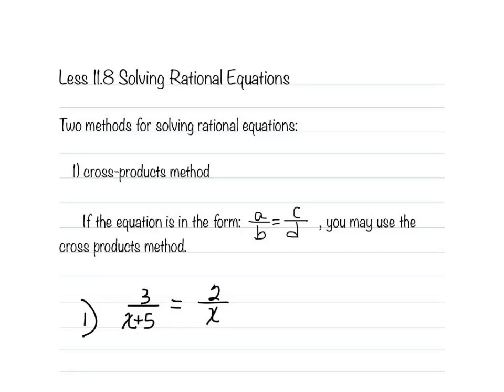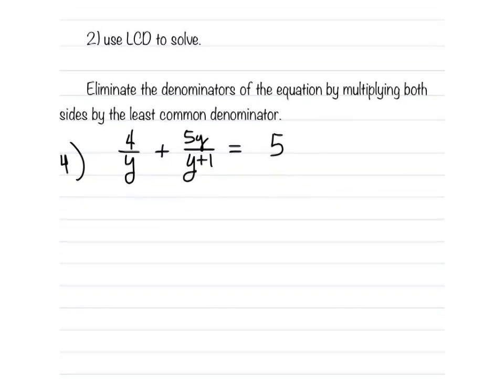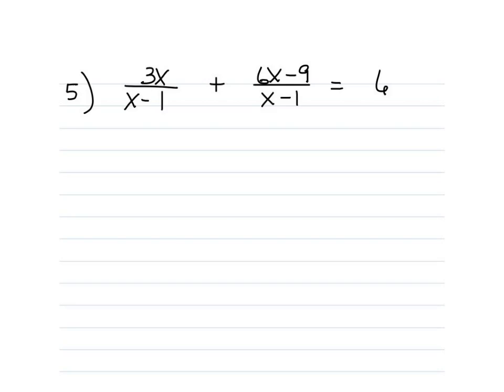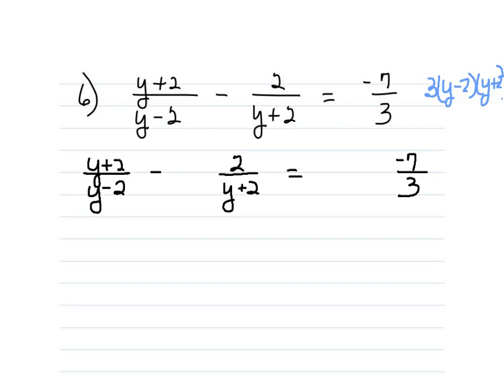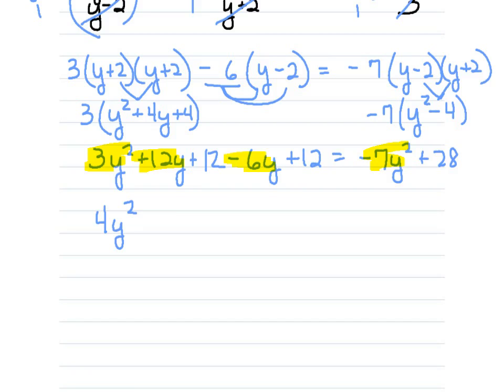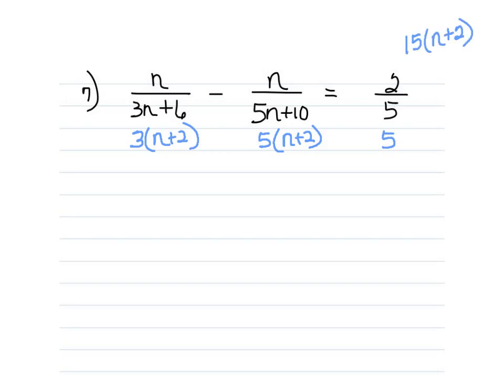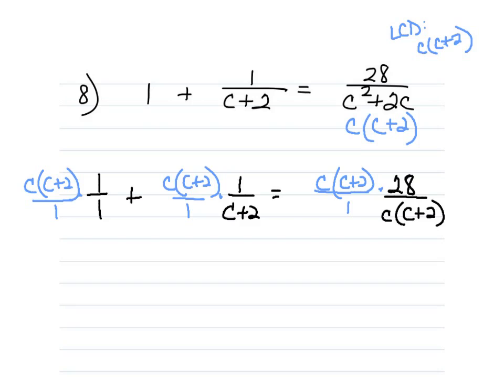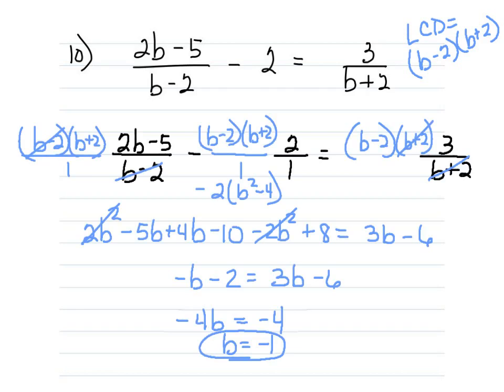Alg 1 Solving Rational Equations